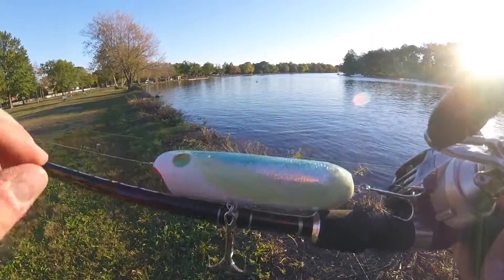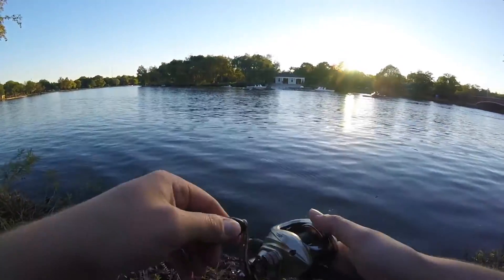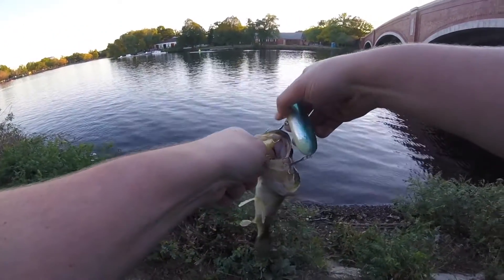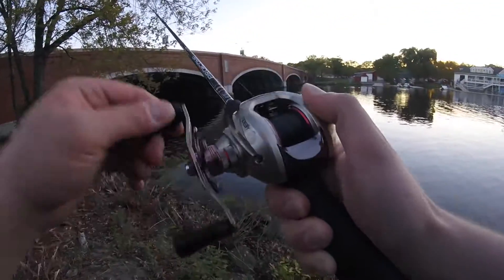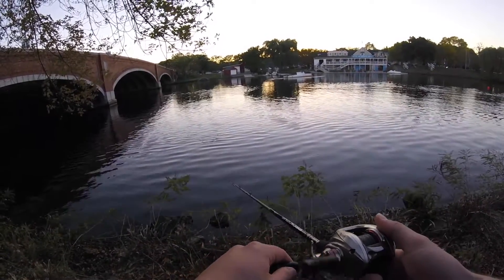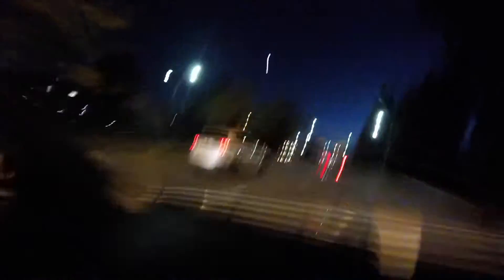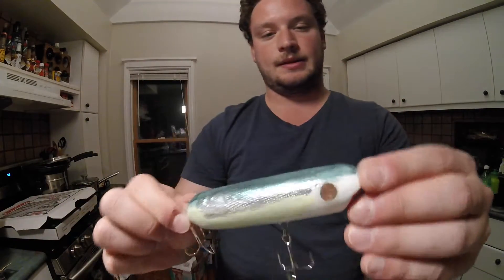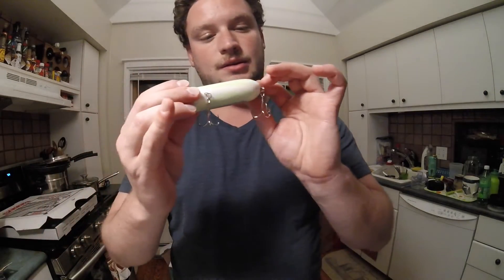First Ever Homemade Lure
Fishing for the first time with my first ever homemade lure!